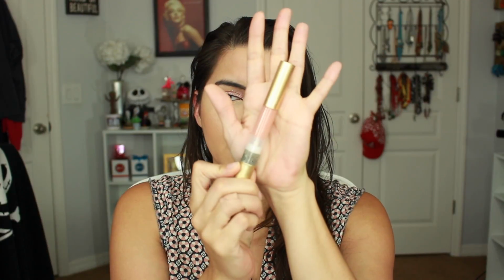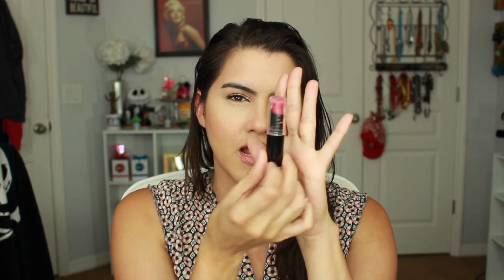Empties Products I've Used Up #4 2018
I do get compensation if used**

Hi my name is Melissa! I'm a beauty junkie and started my channel to share my unbiased honest reviews and demos. I am not a makeup artist but love to try new products and share my experience. I'm in my mid 30's, married and have a toddler so I do also love to share from time to time mommy videos as well. Being Puerto Rican I am fully bilingual, Spanish is my second language and I try to incorporate videos in spanish to help my latinas too. I do work full time aside from being a wife and mother so youtube is just for fun and is a hobby for me to have some "me" time and also make some friends along the way.Trying my best to be on a schedule and upload every FRIDAY NIGHT !Thanks for all the support and love! XOXO

I will not accept any type of negativity on my channel or any social media I have. I share this as a positive hobby. Youtube is NOT my job, I do have a full time job and am honest about what I pay for and what is sent for review. That being said, I will erase any negative comments. I will automatically block people who leave rude, hateful and down right stupid remarks.I don't mind and won't erase creative criticism. Thank you to all who do respect my channel. My channel is a place of learning and is meant to be helpful and productive. Every time you subtract negative from your life, you make room for more positive!